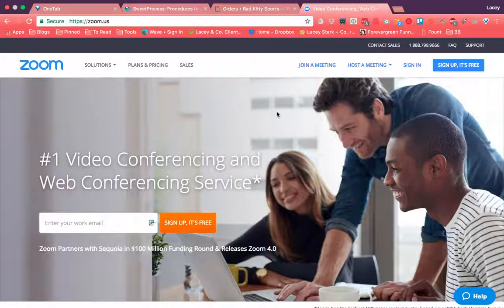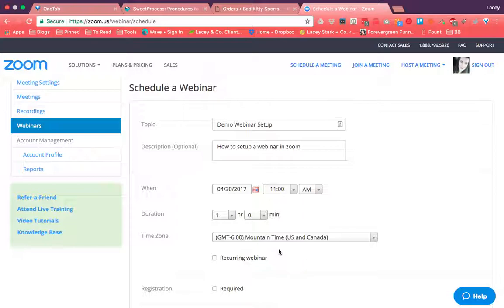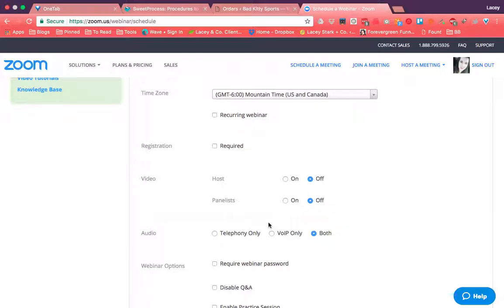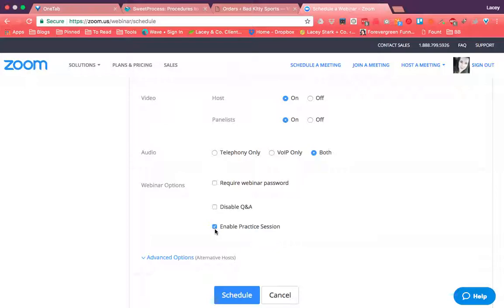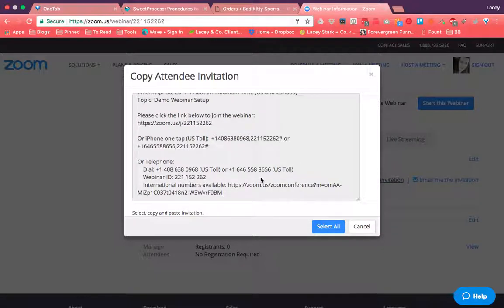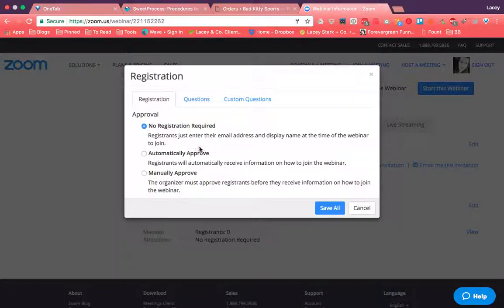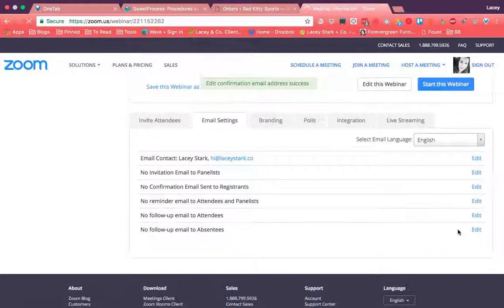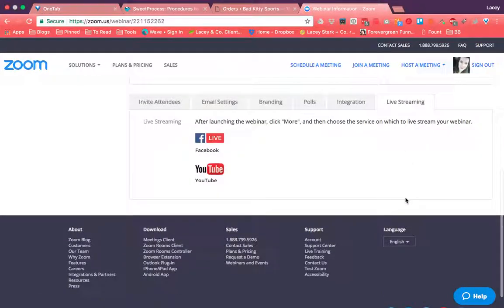Setting up a Webinar using Zoom Webinars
Set by step instructions on how to schedule a webinar in Zoom.